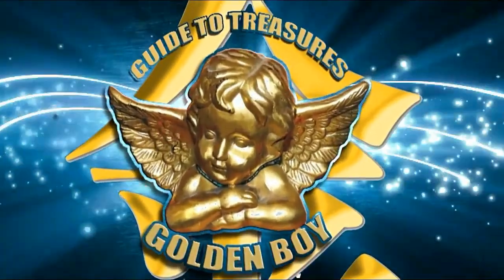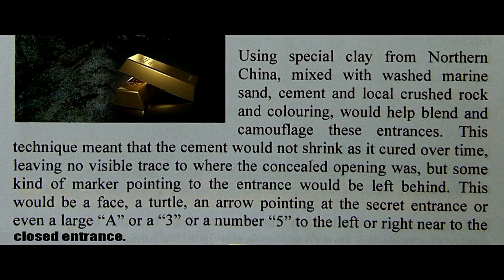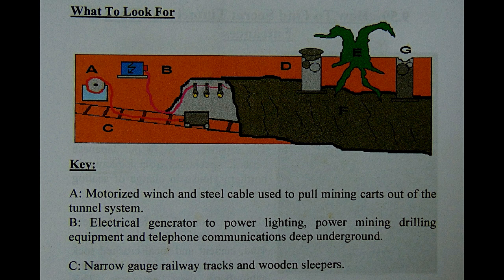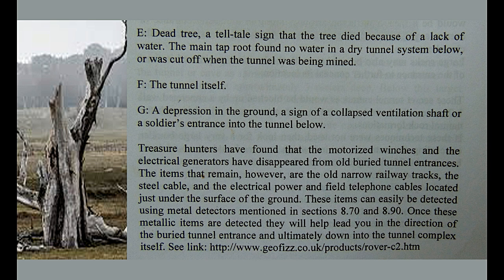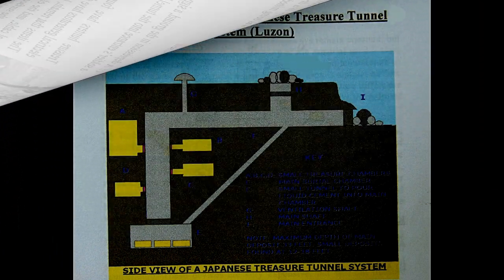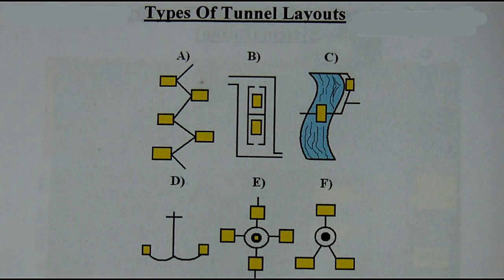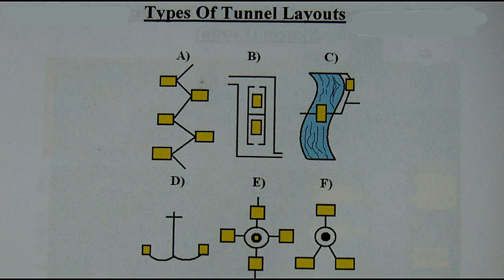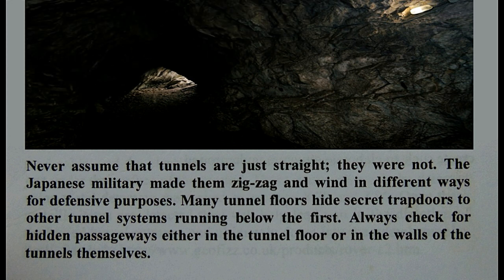HOW TO FIND SECRET ENTRANCES FOR YAMASHITA TREASURES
HERE IS A SECRET HOW TO FIND THE CAMOUFLAGE ENTRANCE OF HIDDEN YAMASHITA TREASURES.